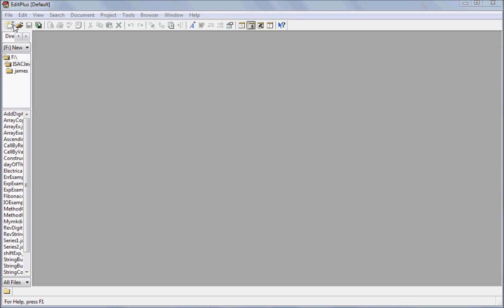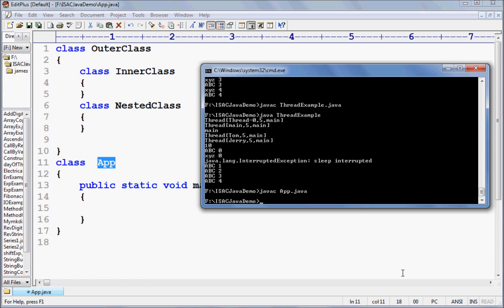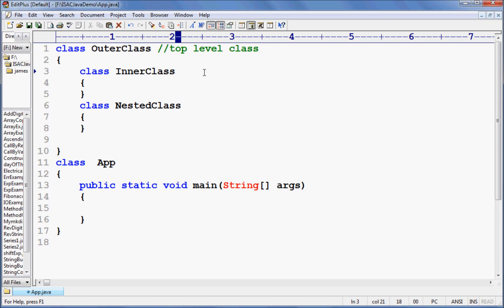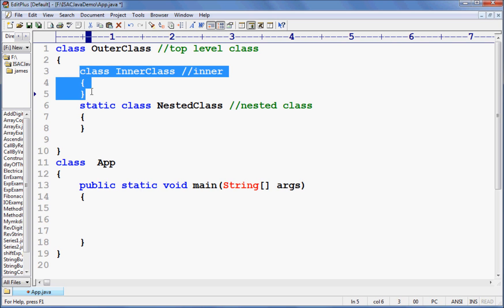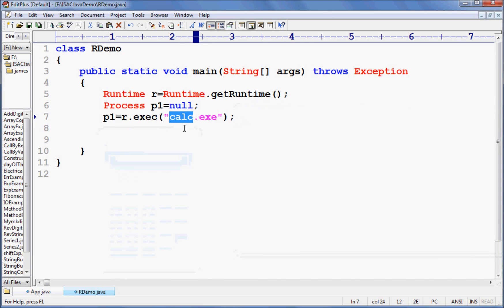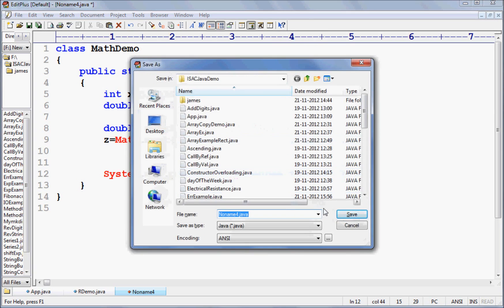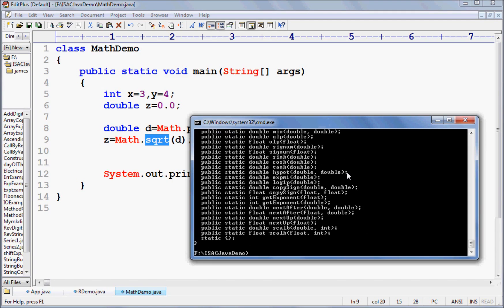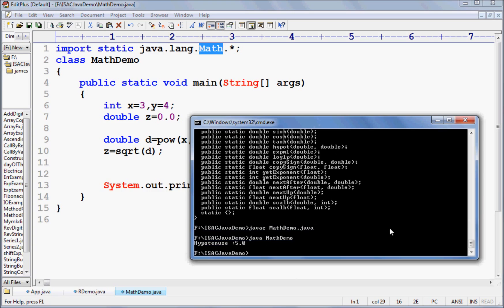CoreJava HandsOn 14 - Inner Runtime Math